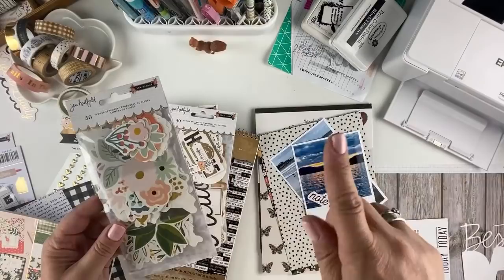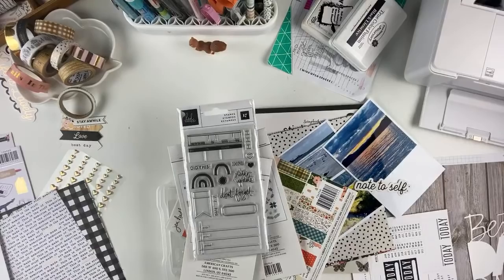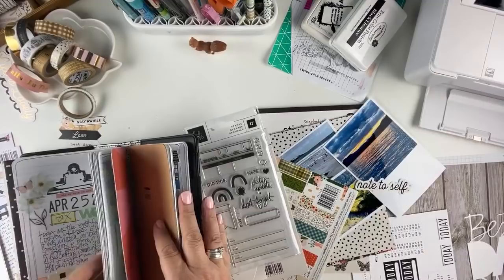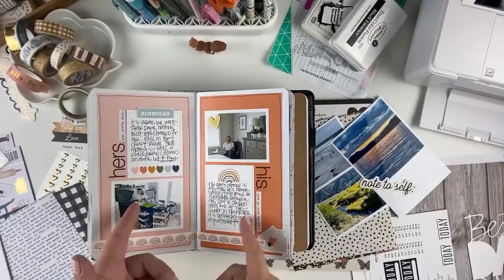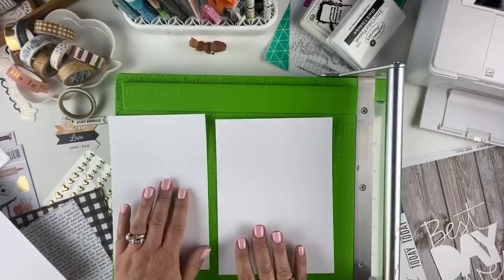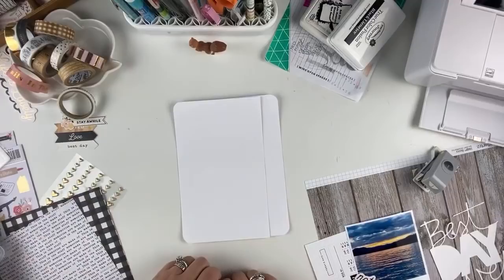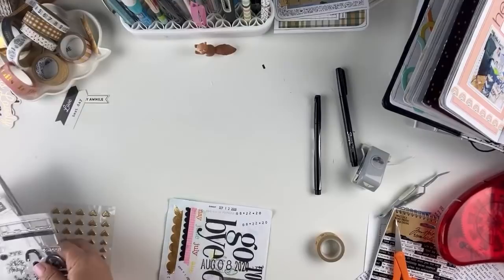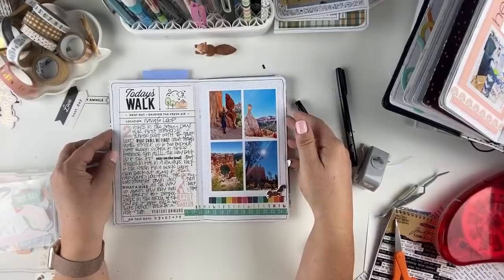Make With Me... LIVE, Traveler’s Notebook Style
**ALL SUPPLIES AND INFO LINKED BELOW**

Join me LIVE as I share how I approach memory keeping in a Traveler's Notebook.

Epson Picture Mate PM-400

Sharpie Pen

Cutterpillar Trimmer

8.5x11 White Cardstock

Zig Photo Signature Pen